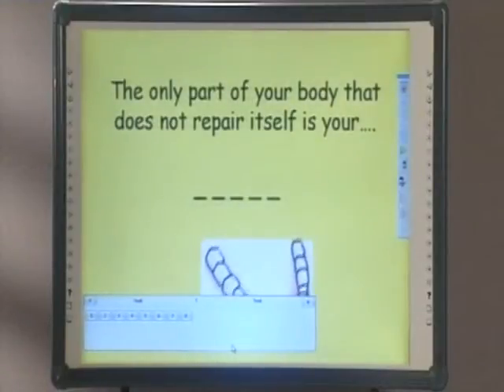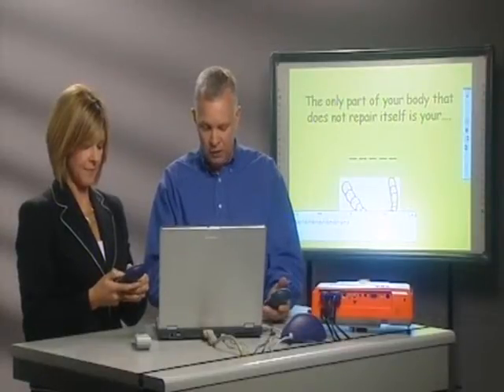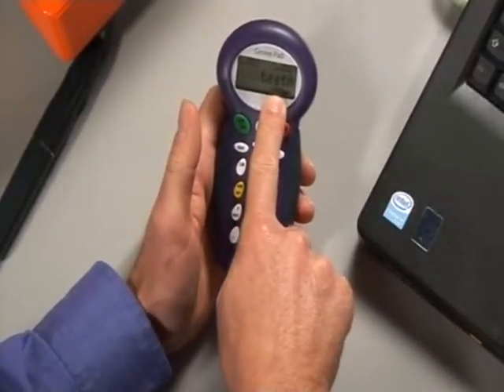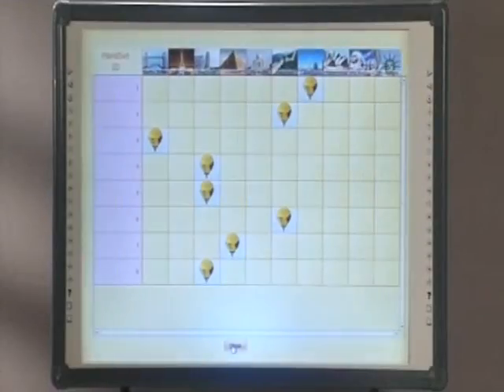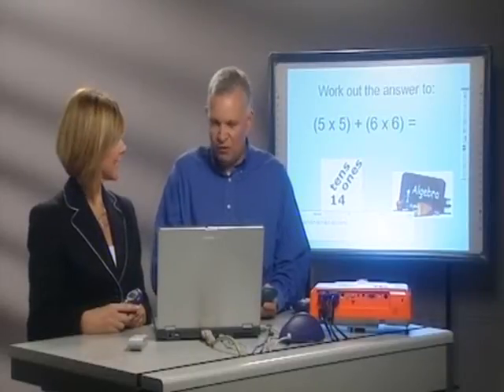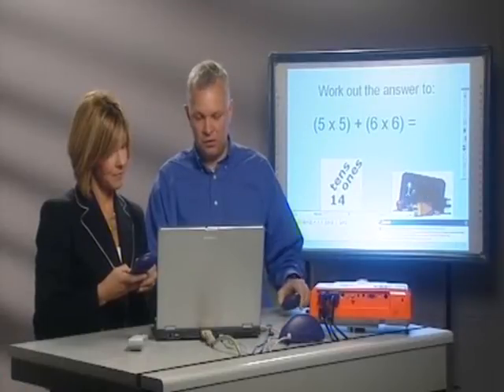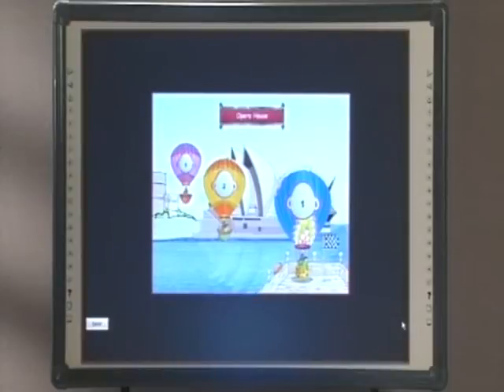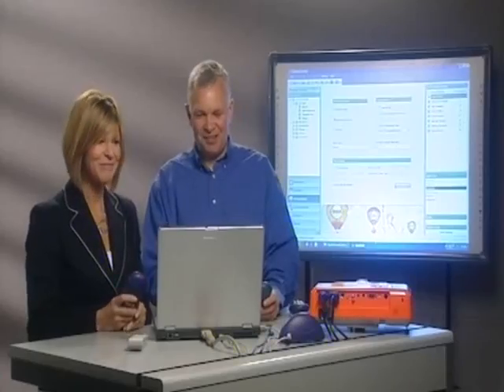Class Comm Demo - Different Types of Questions - Video 3